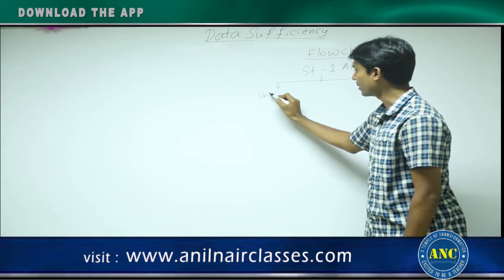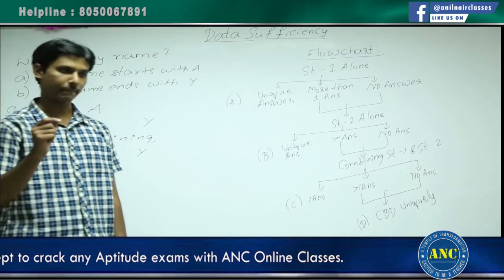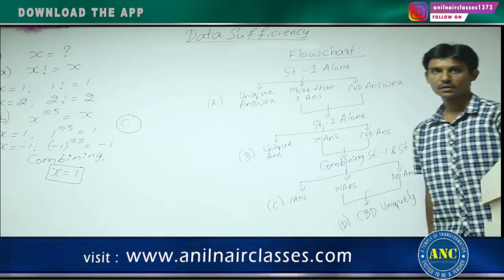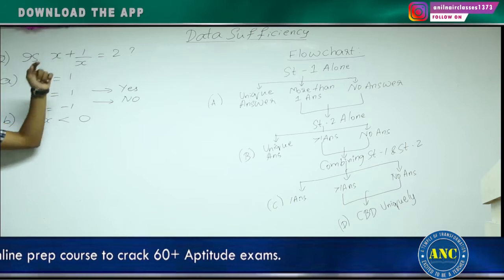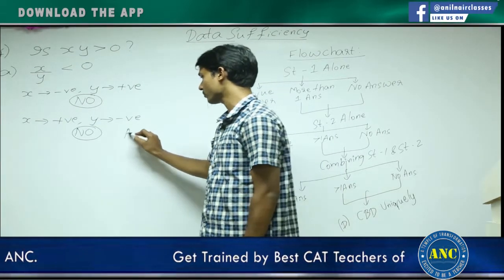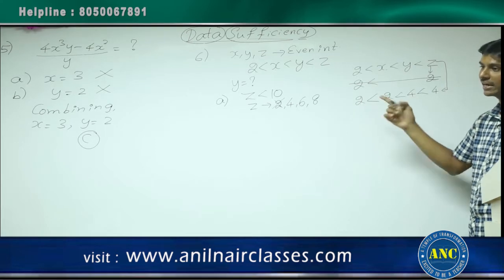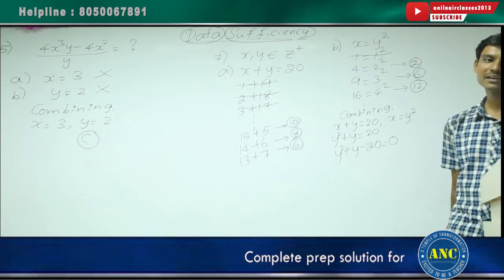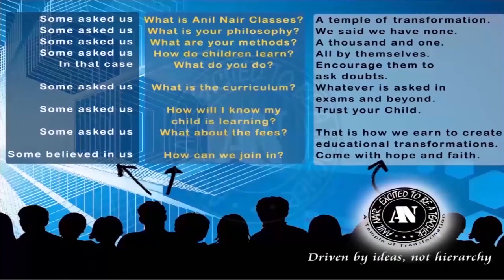Data Sufficiency -1| Shortcuts| Anil Nair classes